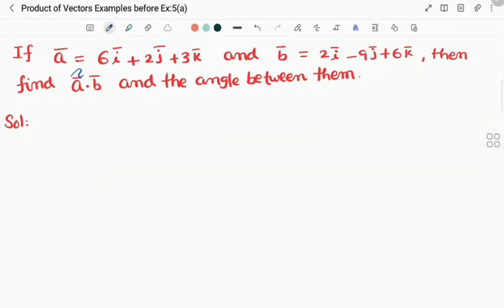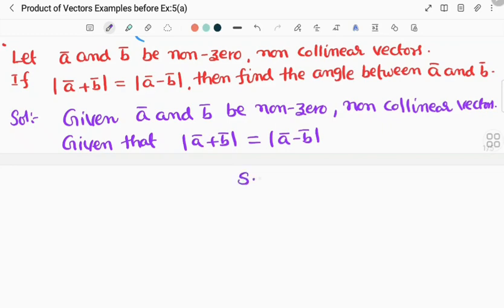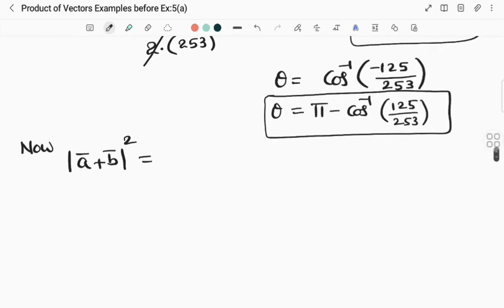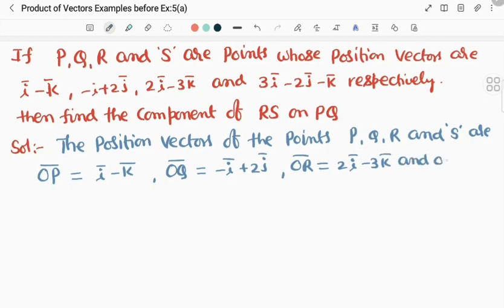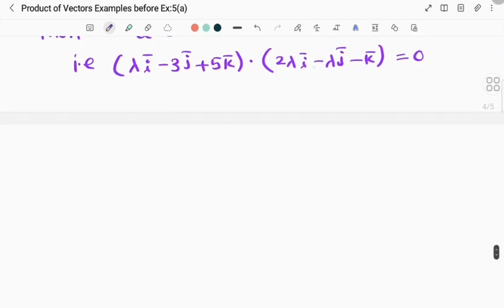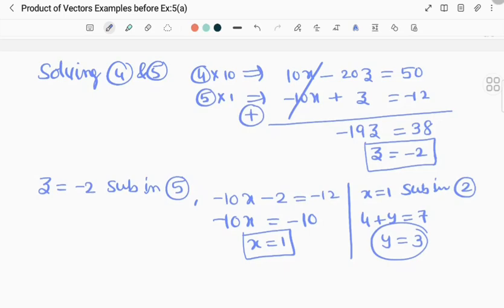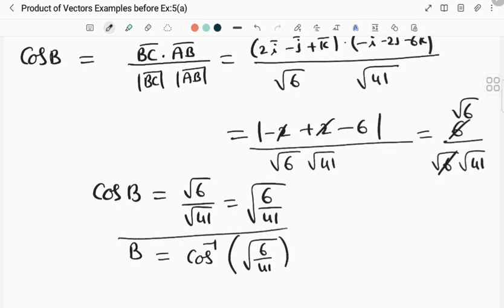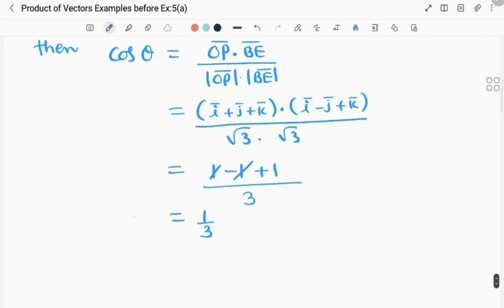product of vectors Maths-1A intermediate First Year TS AP